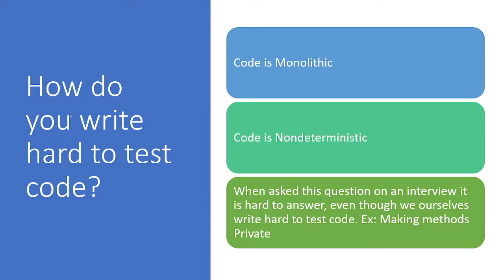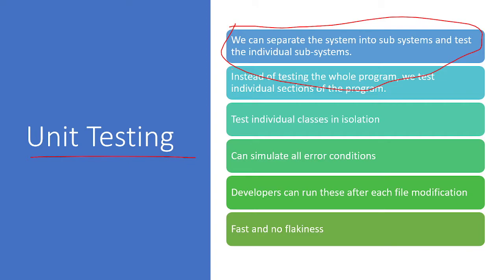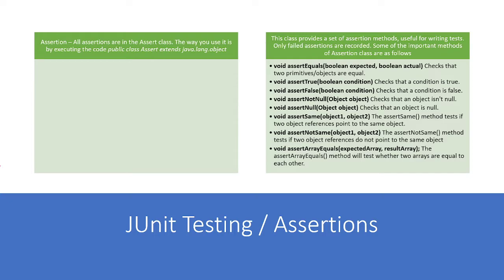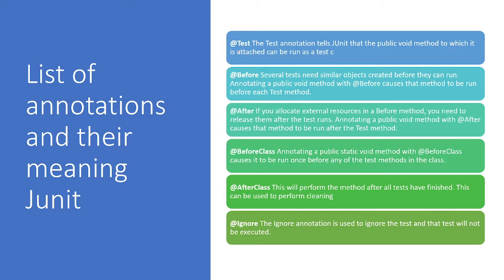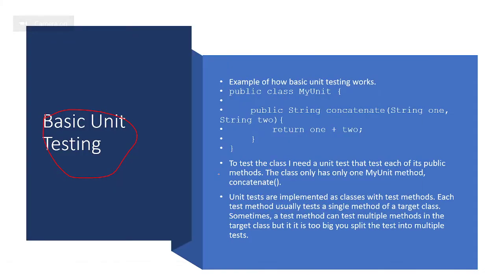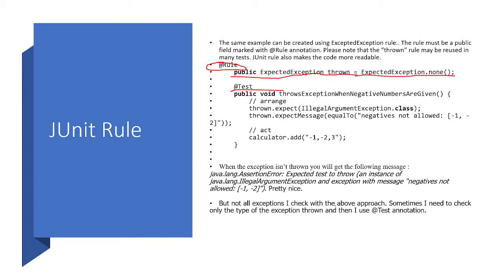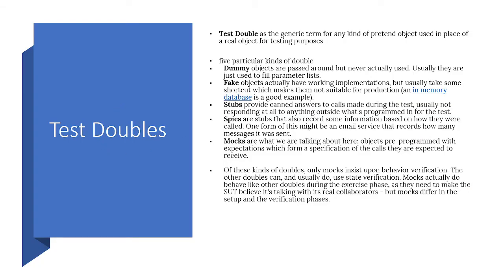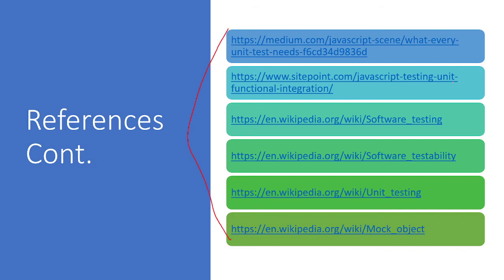Unit Testing SWE Project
Lets talk about Unit Testing and JUnit testing provided in Java